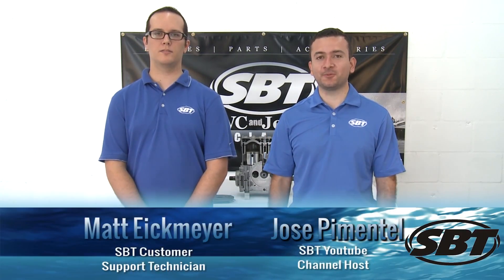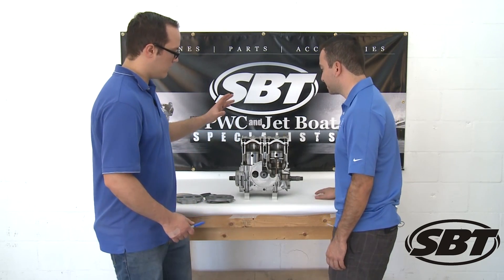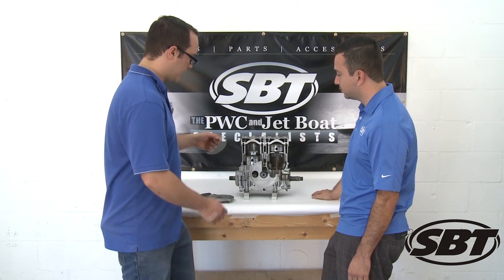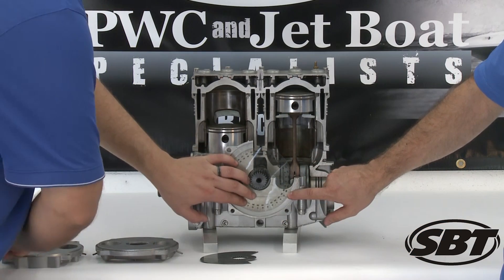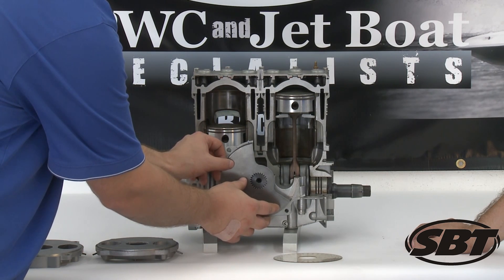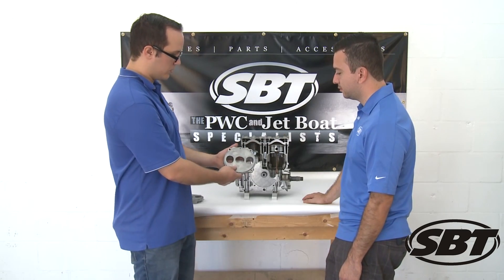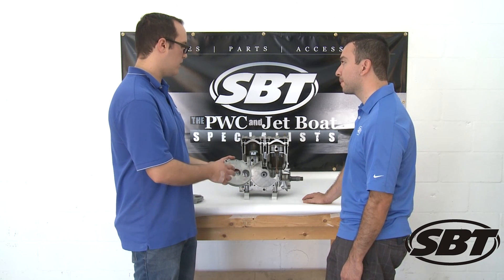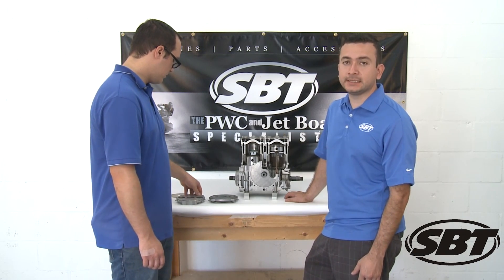SBT Tech Tip: Rotary Valve Timing on a Sea-Doo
This instructional video shows you how to install and time your rotary valve on your Sea-Doo. If not installed properly, your ski will suffer poor performance.